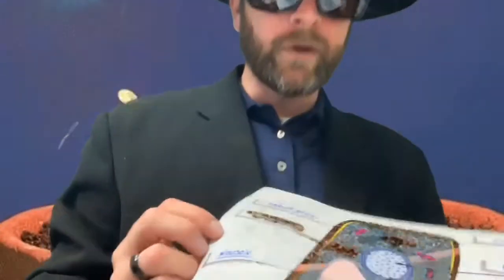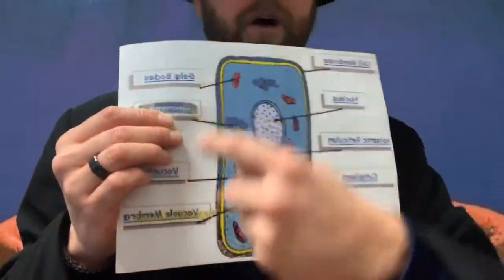5th grade Plant vs Animal cells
Major differences